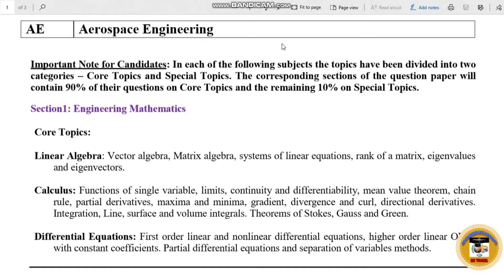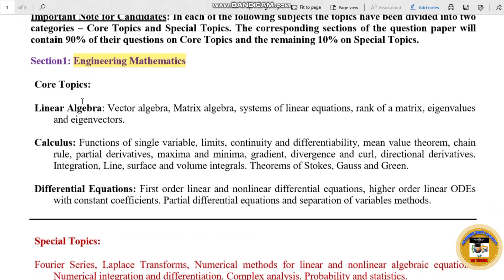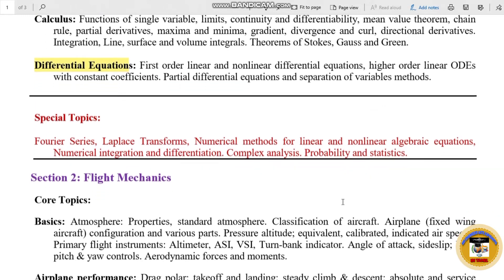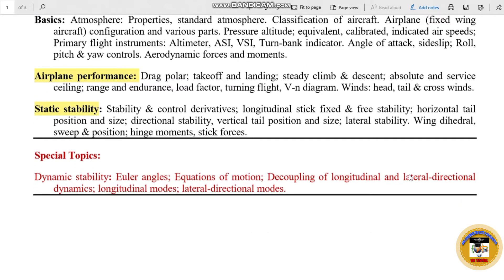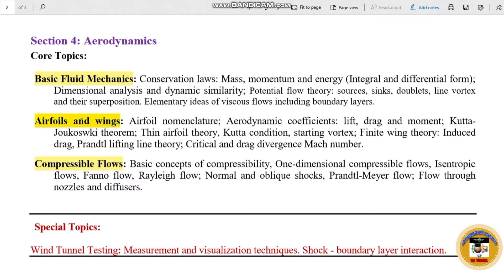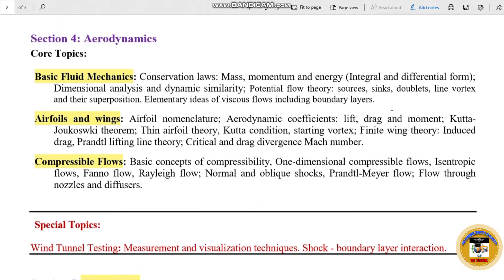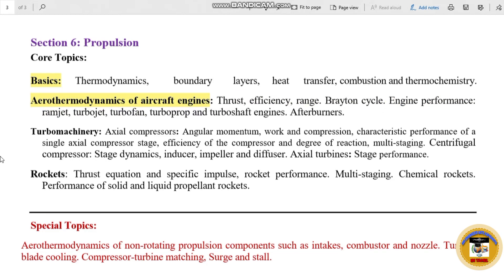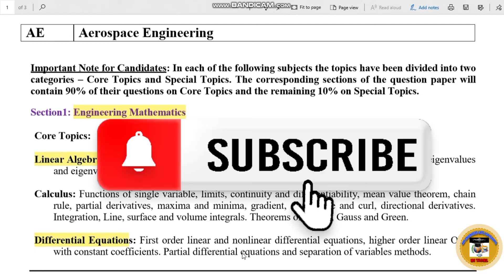GATE 2025 Aerospace Engineering Syllabus Breakdown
Link for download the syllabus

In this video, we dive into the comprehensive syllabus for Aerospace Engineering in GATE 2025. Discover the key topics, exam pattern, and important concepts you need to master for a successful exam preparation. Whether you're a current student or a professional aiming to upgrade your qualifications, this guide will help you understand the structure and requirements of the Aerospace Engineering paper. Don’t miss out on this detailed breakdown to plan your study strategy effectively!